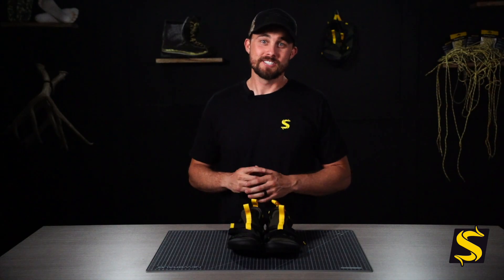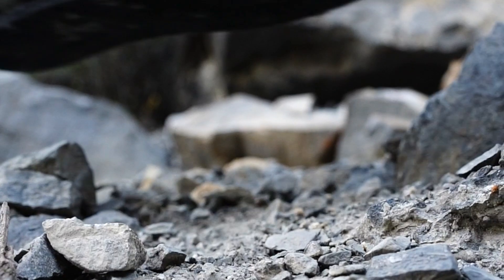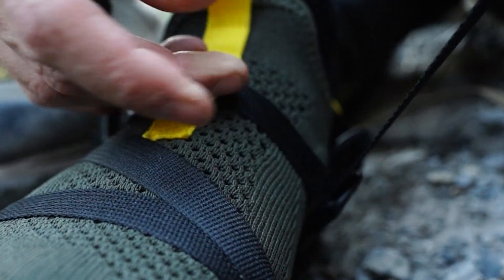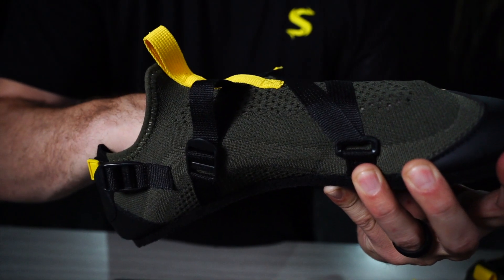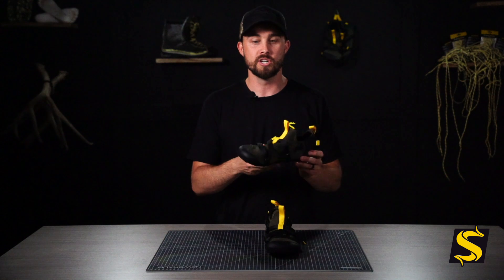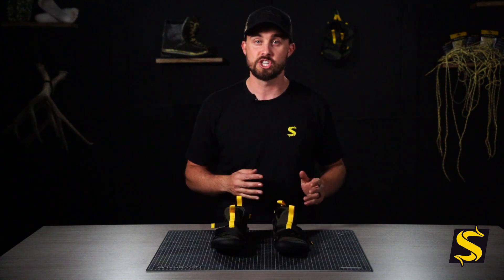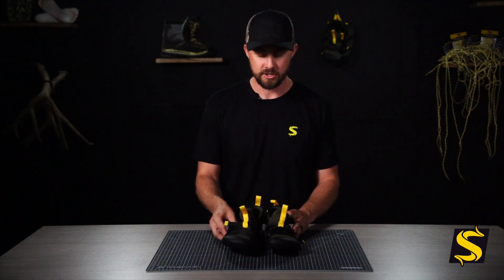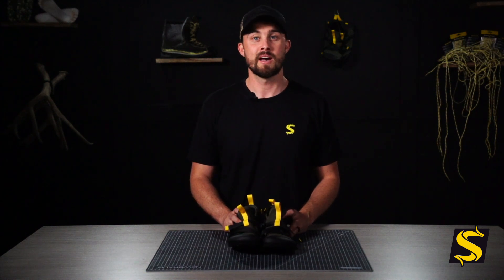STEALTH BOMBERS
Stealth Bombers Tech Overview.